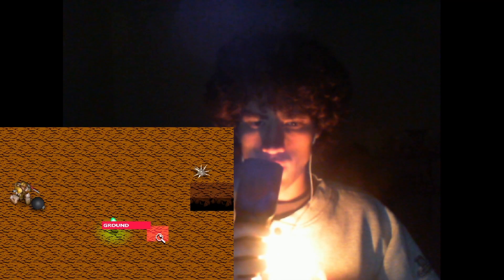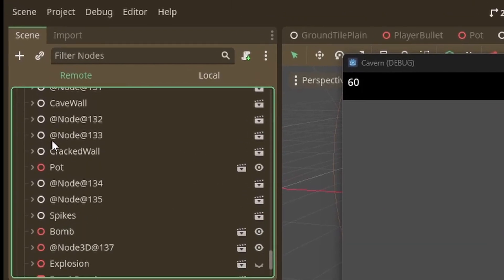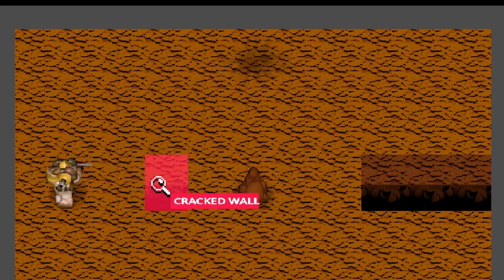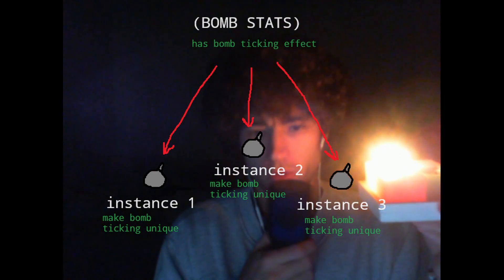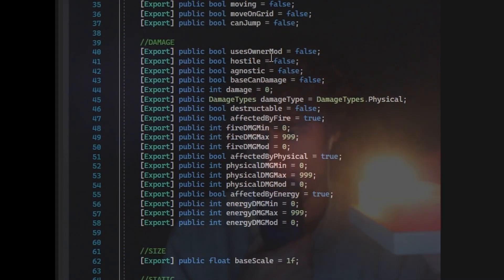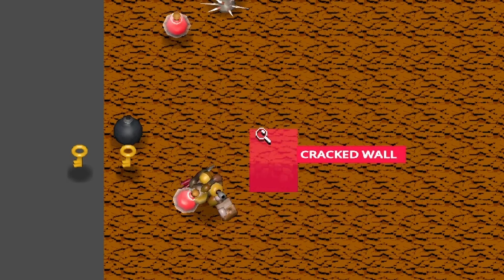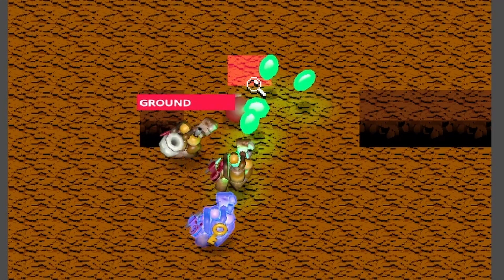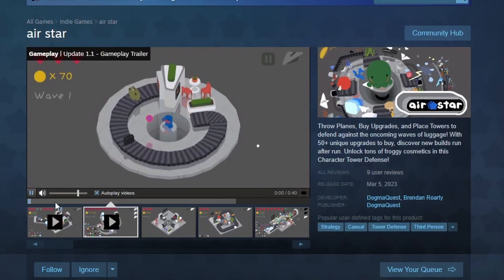Shader Magic in a 3D Godot Game - Cavern Devlog 1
Chapters
00:00 intro
00:30 Wishlist Cavern on Steam!
00:50 overview, how i'm feelin
01:16 Systems description
02:04 getting down to the visuals
03:19 shielding
03:38 stats explanation
04:45 bullet work
05:23 aimable objects
06:10 interactable objects
07:36 knockback
08:06 Future stuff
08:24 happy halloween
08:32 plug plug plu
09:07 thanks for watching!